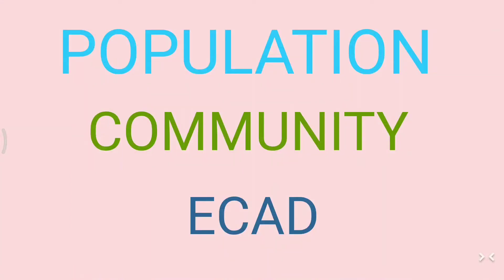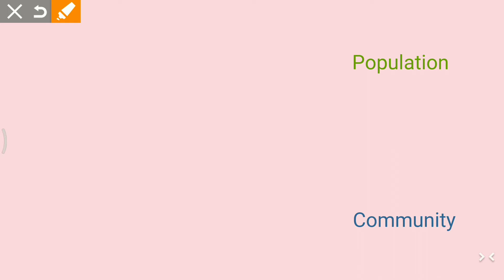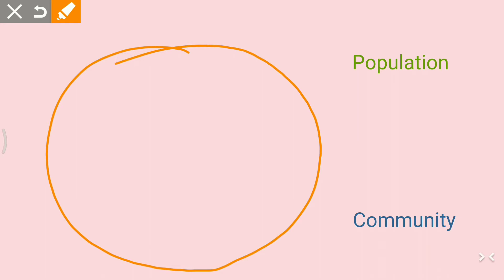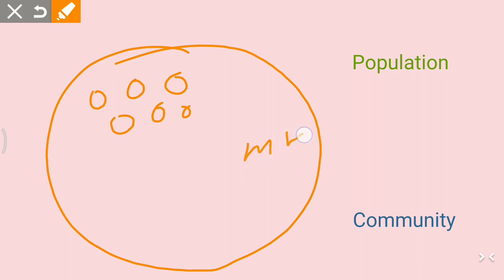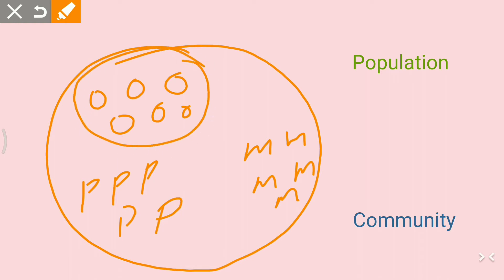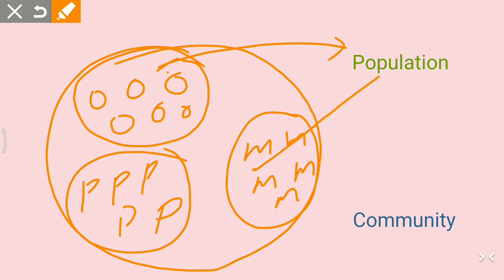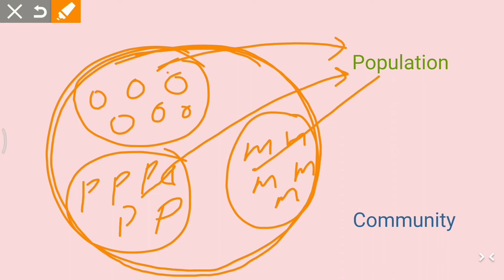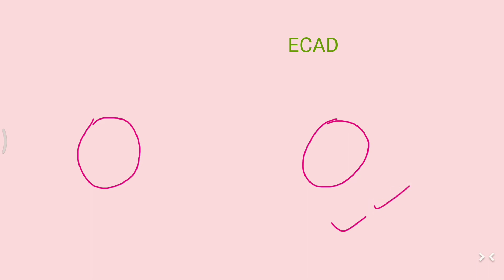Population Community Ecad or Ecophene(ecology)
Topic falls under Ecology. These terms flummox us a lot so to root out that confusion I have uploaded it. I hope you will appreciate it.